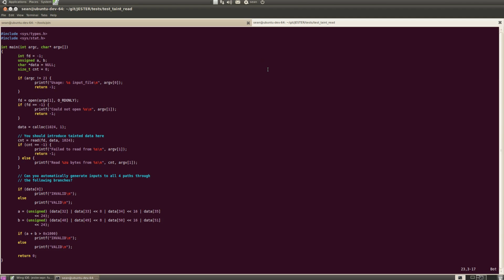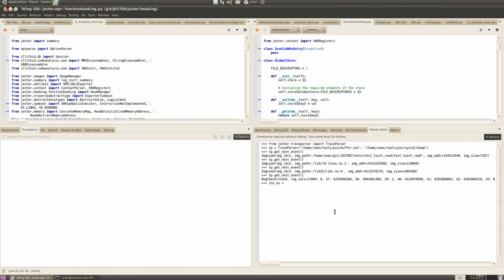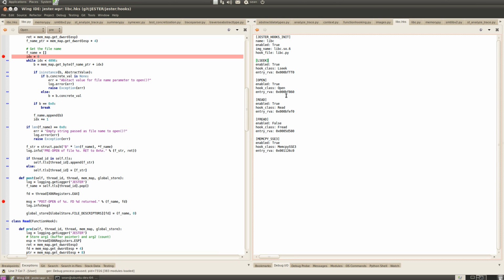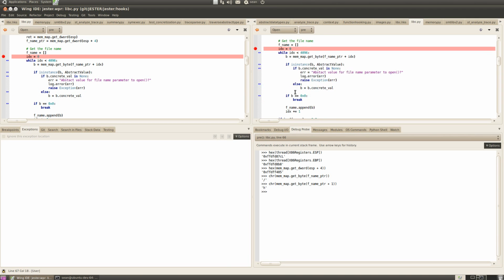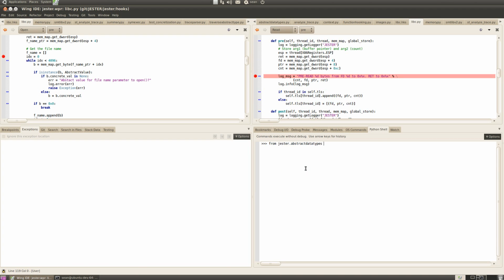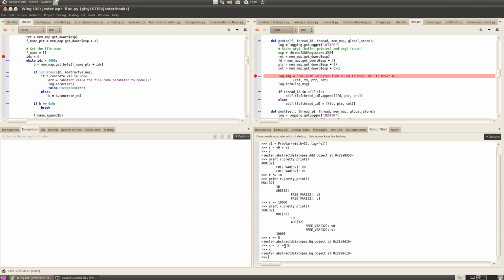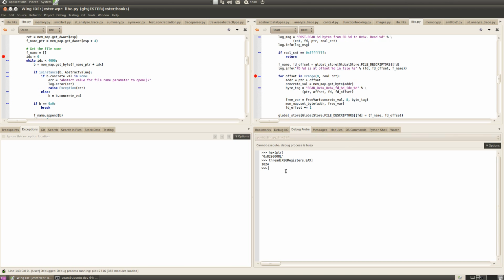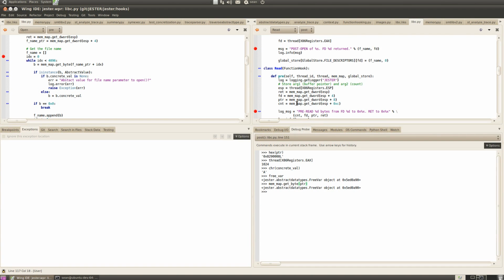Introducing Symbolic Data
Introducing symbolic data and emulating instructions operating on that data.